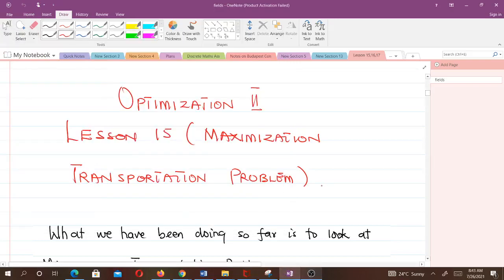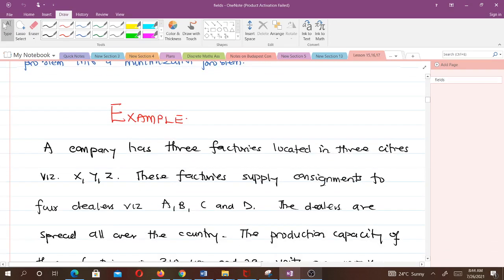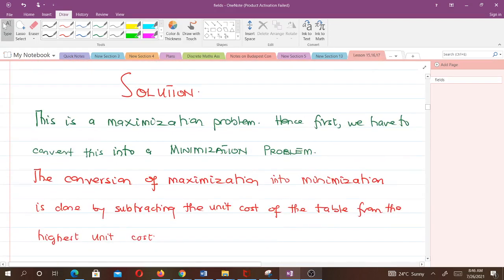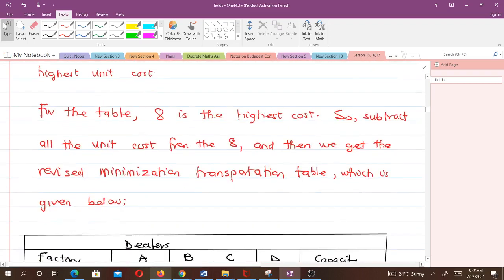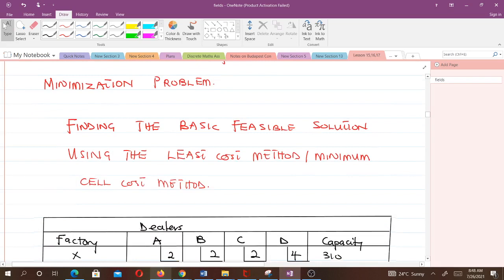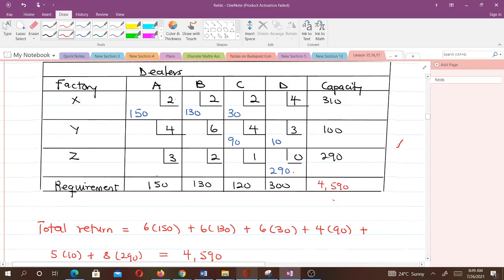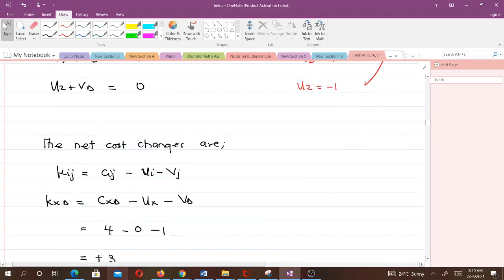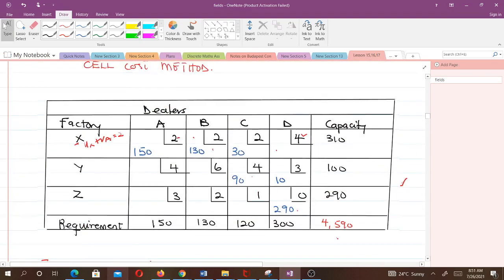Maximization Transportation Problem (Lesson 15)